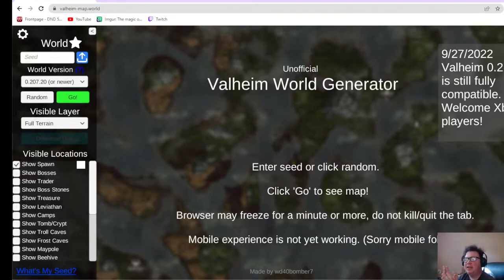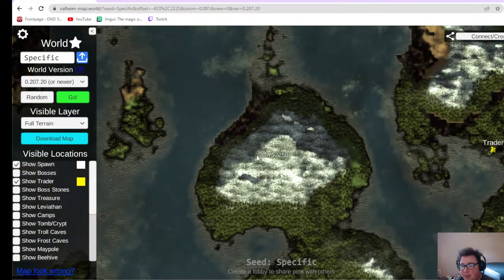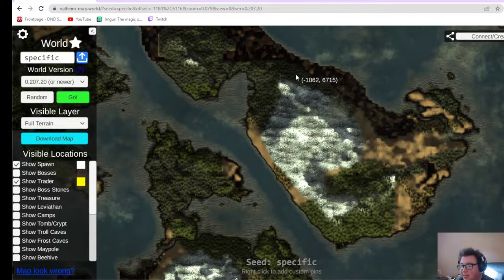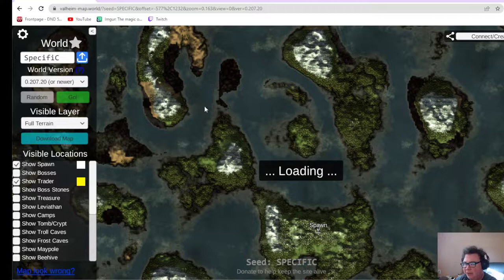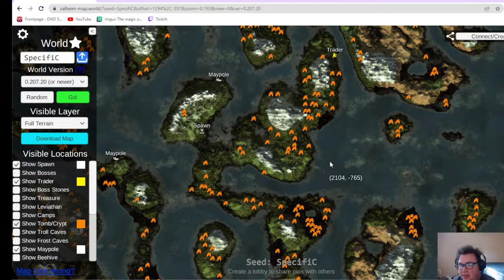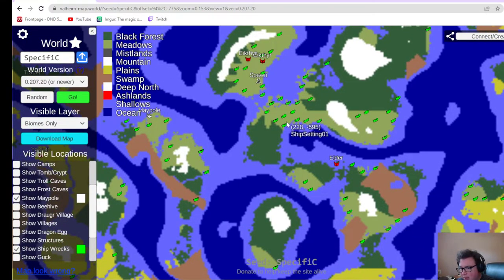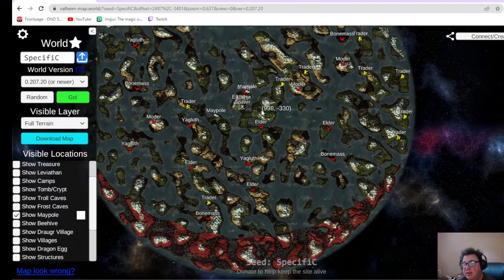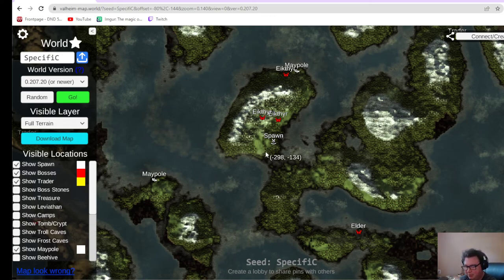How I Find Top Tier Valheim Seeds!!!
Amazing seed - SpecifiC